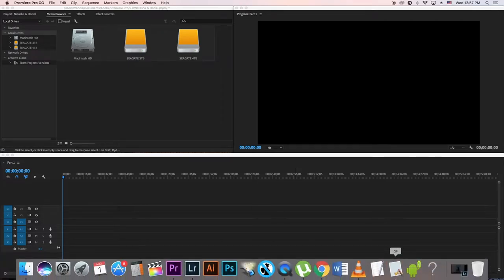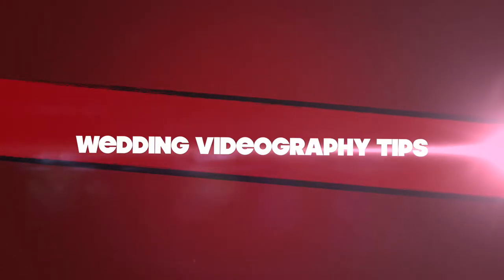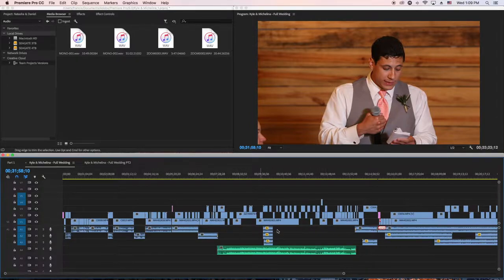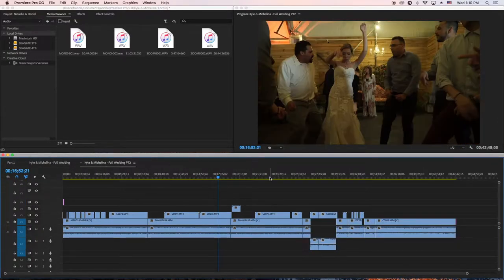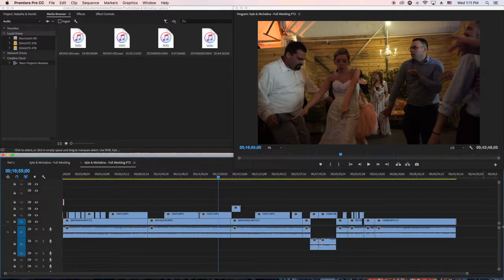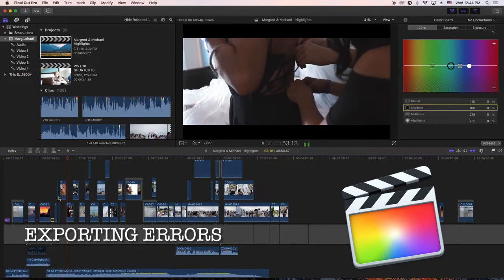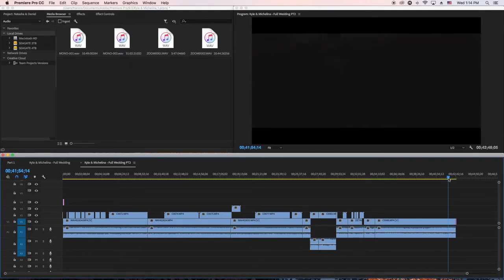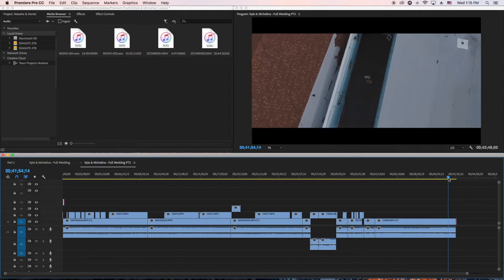How to EDIT a Wedding Film Super FAST! (Strategy)